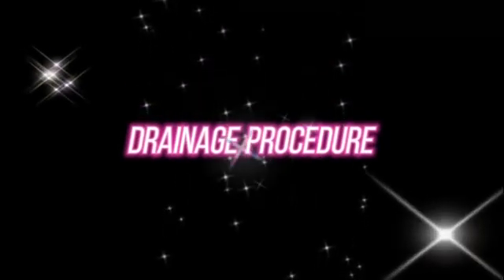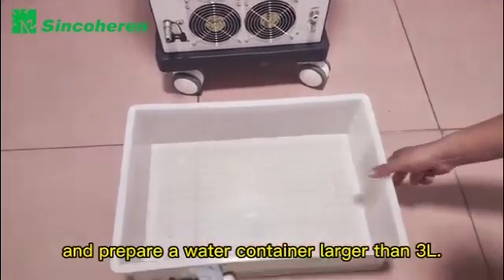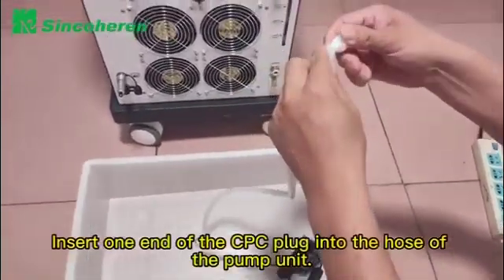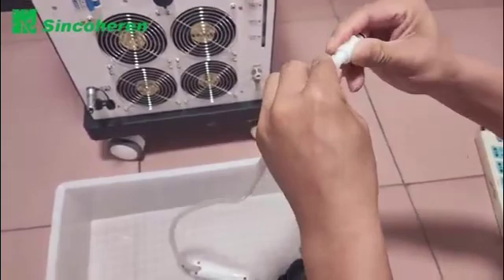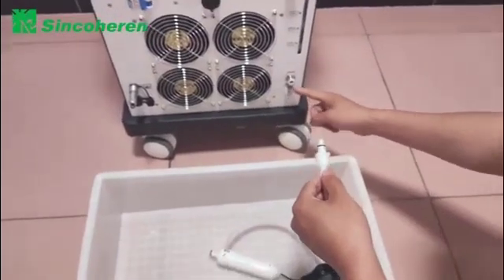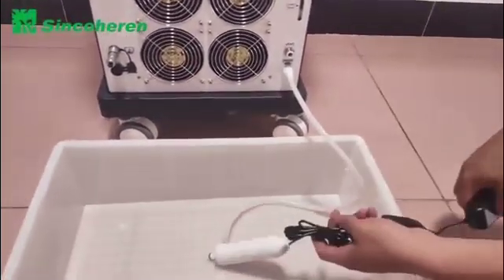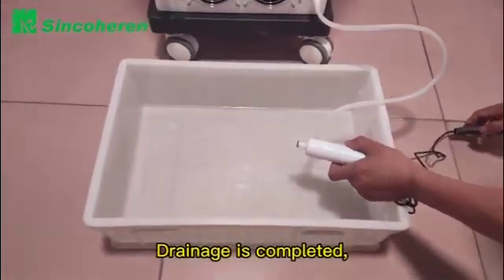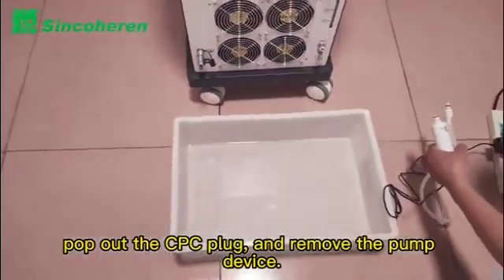Change distilled water once a month for diode laser- procedure guidance video